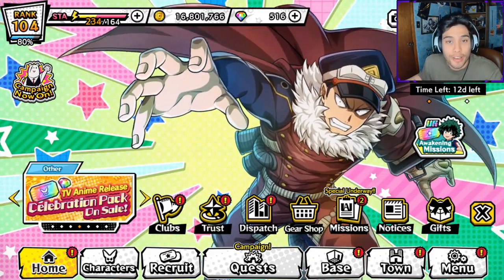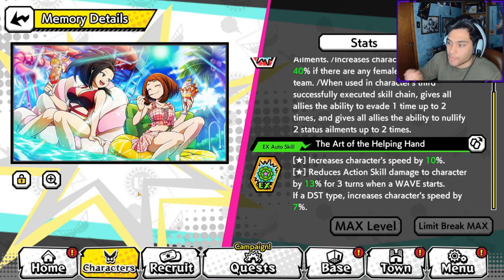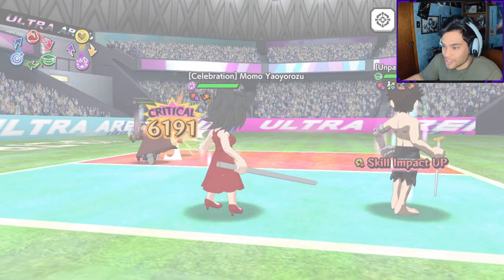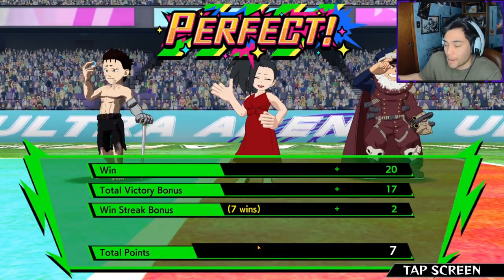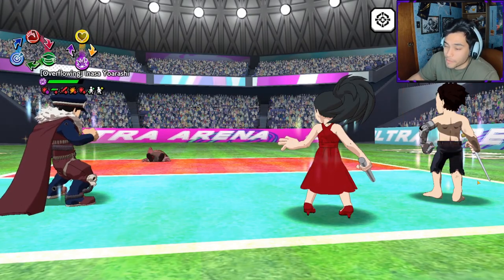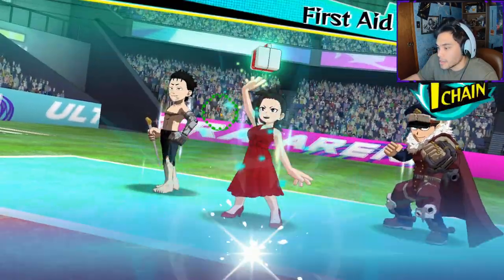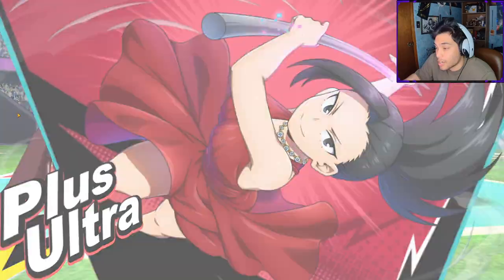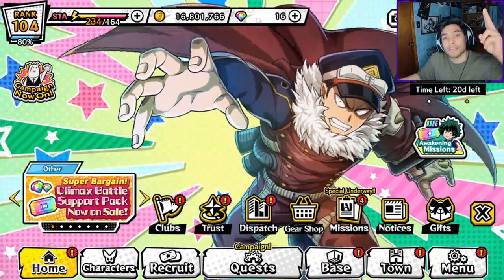INASA 1 YEAR LATER!! STILL A MACHINE!! (My Hero Ultra Impact)